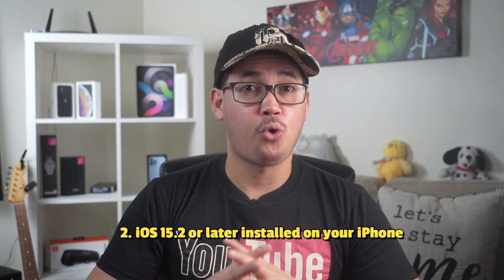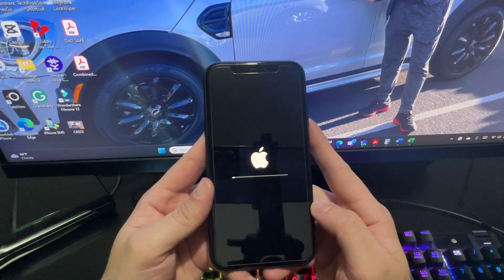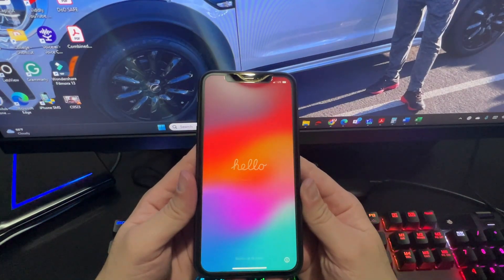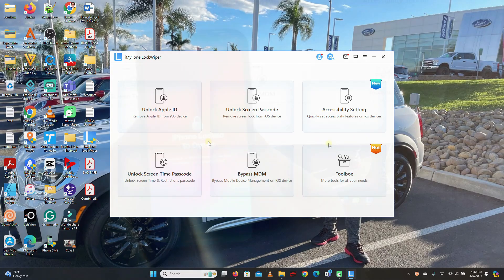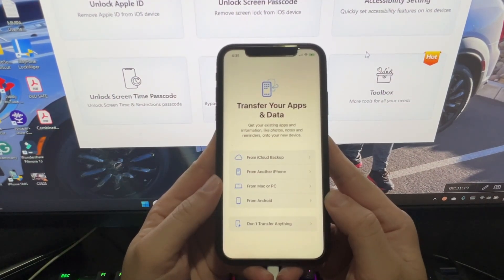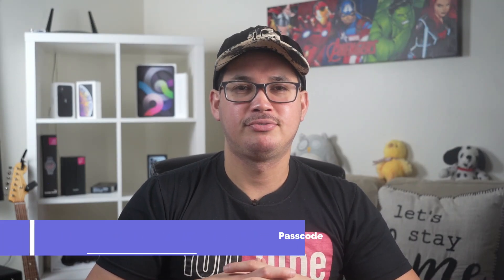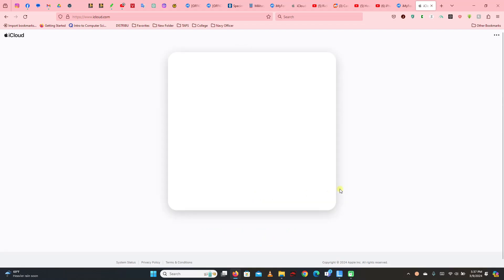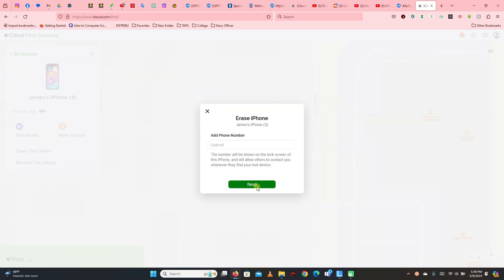iPhone Unavailable? 3 Solutions to Fix it When You Forget Your Passcode (Free Ways Included)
Hi guys, is your iPhone unavailable or stuck on security lockout screen because you have entered the wrong passcode multiple times? If yes, then I will show you 3 easy ways to fix it and unlock your iPhone in no time.

You can go to this page for more details about the methods shown in video

These days most of the iPhone users use Face or Touch ID to unlock their iPhones, so it not that uncommon to forget the passcode. And, when you enter the wrong passcode multiple times then your iPhone will start showing this iPhone unavailable or the security lockout screen. At this point, iPhone turns into the brick and you also lose access to your data. So, in this video I will show you three ways to fix this problem.

Method # 1: This is the easiest and quickest method to get rid from the iPhone unavailable screen. You just need to tap on “Forgot Passcode” option appearing on your screen and erase your iPhone. Everything will be wiped off from your iPhone and iPhone will unlock. This is the official method and there are 90% chances this will fix your iPhone when it gets stuck on security lockout screen. If for some reasons, if this “Forgot Passcode” or “Erase iPhone” option is not appearing on your iPhone, then you can try the next method.

Method # 2: You can also use third-party tool to unlock your iPhone and regain the access to your iPhone. This method especially useful in the cases where the forgot passcode or ease iPhone option does not appear on your iPhone when it becomes unavailable. Again, this method is pretty easy to use as no technical expertise required to use this tool to erase the iPhone. I will also show you how you can restore your data back after erasing your iPhone with third party tool.

Method # 3: You can also use the iCloud to remotely erase your iPhone which will also remove the passcode from your iPhone and this iPhone is unavailable screen will go away as well. In order to use this feature, Find My iPhone should be enabled on your iPhone.

Important video chapters:

0:00 Introduction: Why iPhone is unavailable lock screen appears on an iPhone

0:49 Official “forgot passcode” method to fix iPhone unavailable or security lockout screen

2:17 Using third-party computer app to erase iPhone and fix iPhone unavailable issue

5:17 Use iCloud to remotely wipe iPhone and remove the passcode

P.S. I would like to remind you again that all of these methods require you to erase your iPhone and remove all the data from it. Currently, there is no workaround to remove the passcode from your iPhone without wiping it. In most of the cases, you can restore your data from either iCloud or iTunes backup.